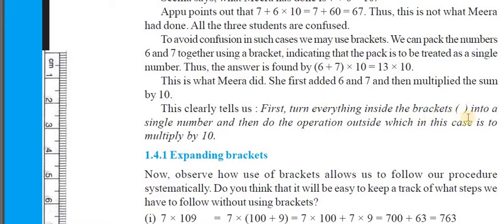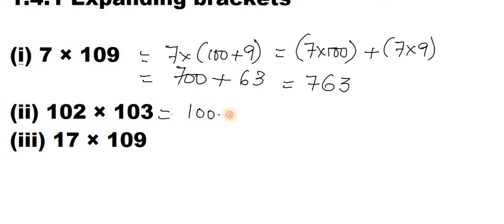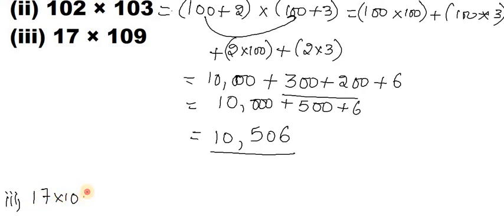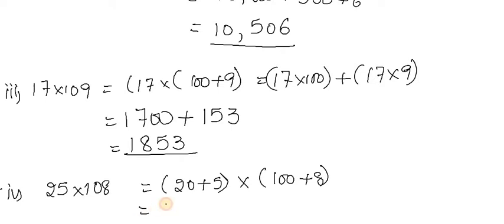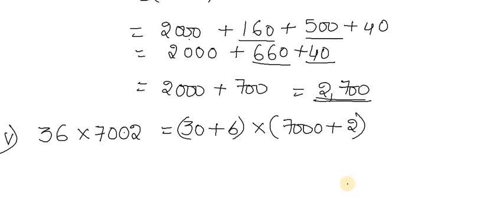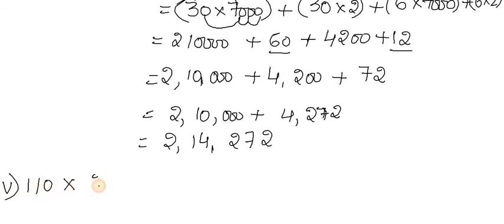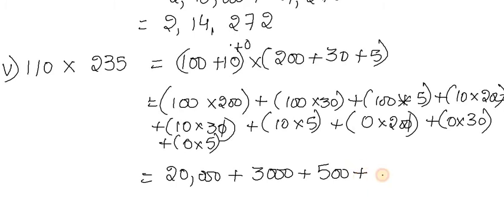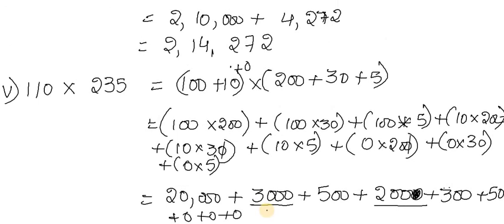NCERT CLASS 6 MATH SOLUTIONS CH 1 EXPANDING FORM OF BRACKETS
Now, observe how use of brackets allows us to follow our procedure
systematically. Do you think that it will be easy to keep a track of what steps we
have to follow without using brackets?
(i) 7 × 109 = 7 × (100 + 9) = 7 × 100 + 7 × 9 = 700 + 63 = 763
(ii) 102 × 103 = (100 + 2) × (100 + 3) = (100 + 2) × 100 + (100 + 2) × 3